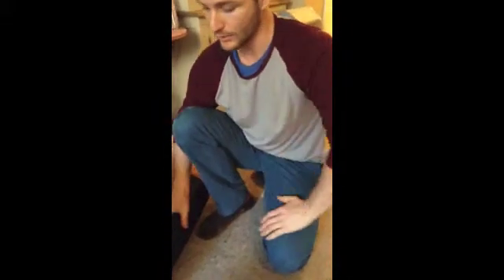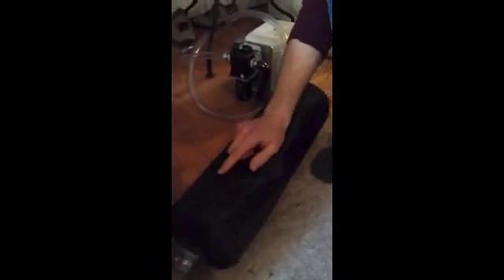FILTH & AIR QUALITY in a Hyperbaric Chamber